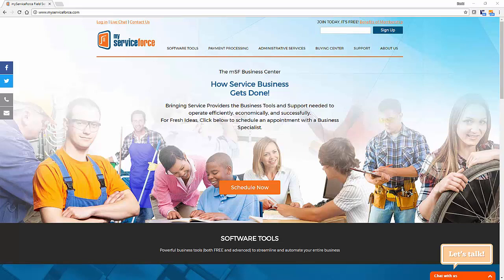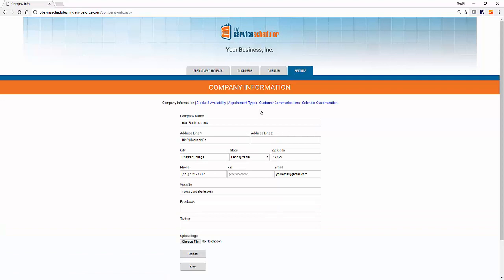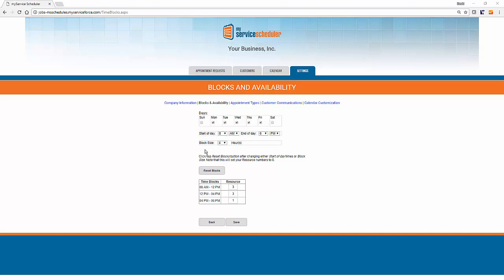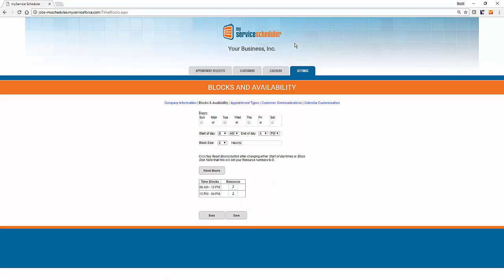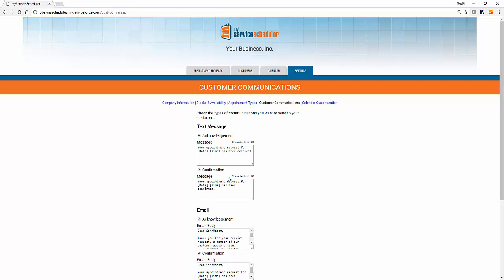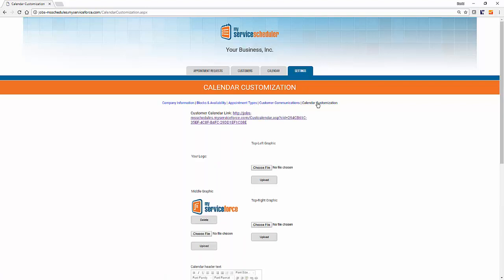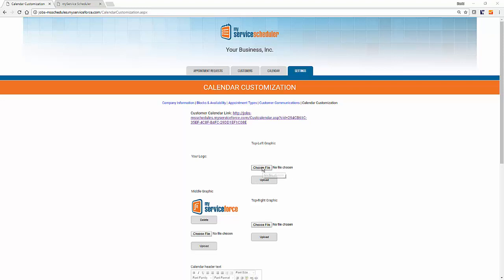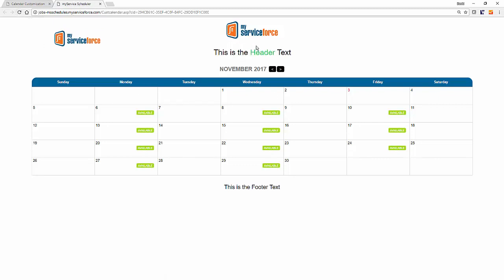myServiceScheduler Setup Details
See a detailed overview of how to setup myServiceScheduler.